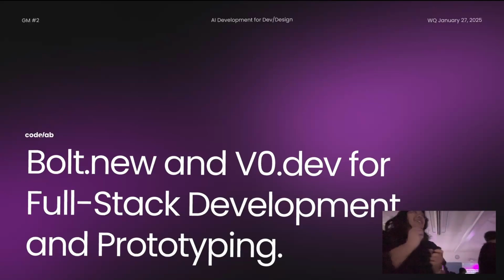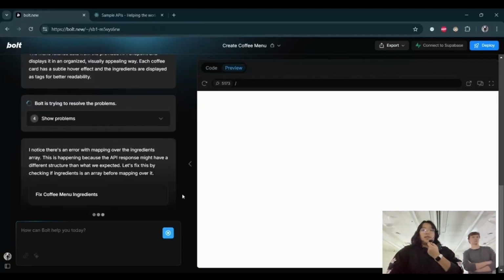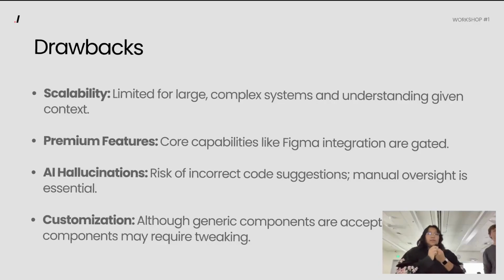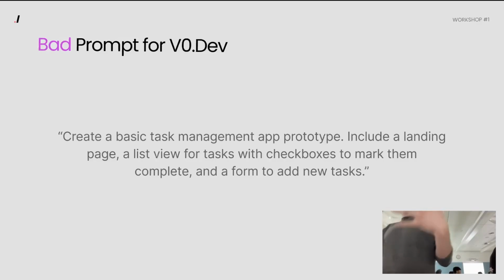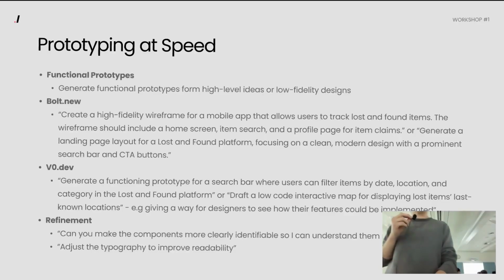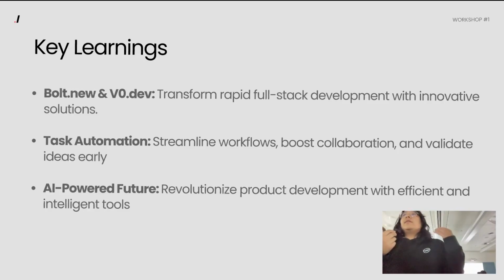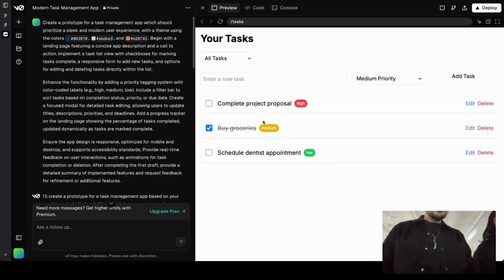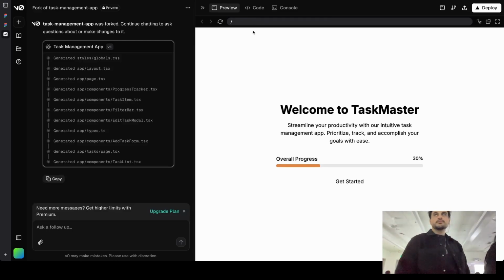Accelerating Full-stack Development + Prototyping with AI Workshop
WSQ25 GM #2